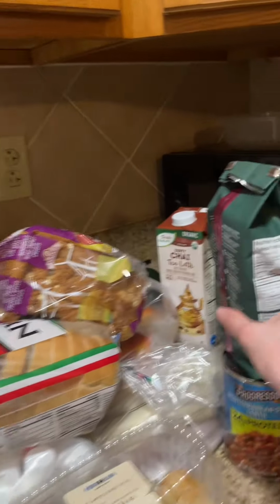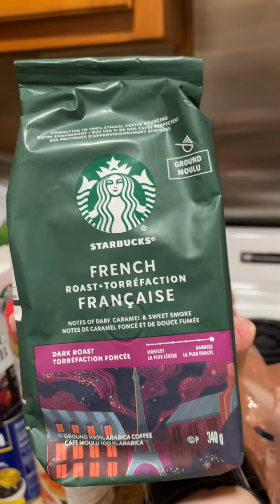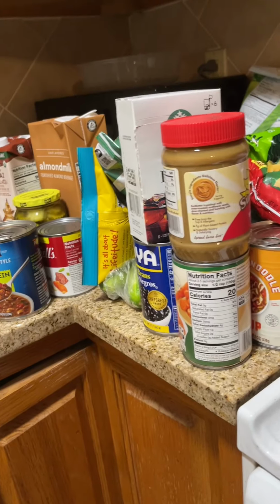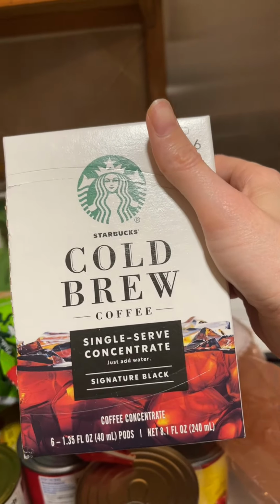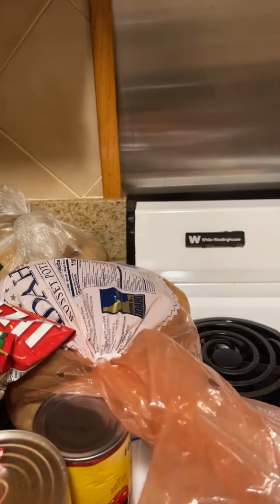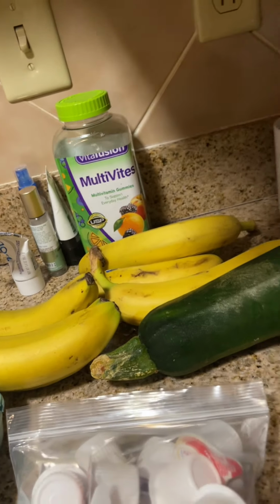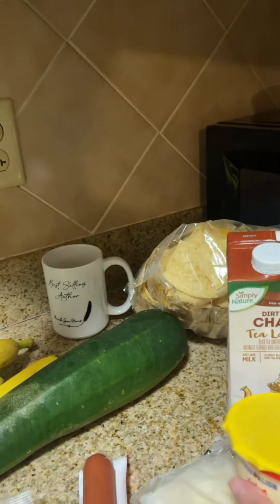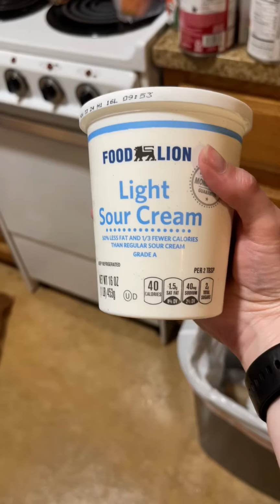Grocery Haul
Here is what we got at the store…it’s a mix of health food and snacks.

How to support me as an author and content creator: ⬇️

10 Questions Parents Ask Me

Rumble: harrisinkwell

X: Harrisinkwell